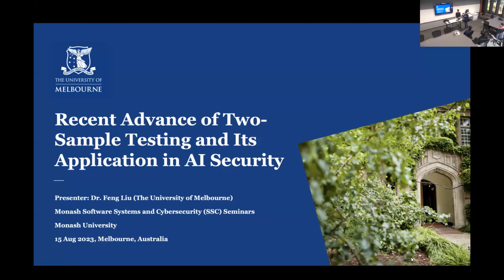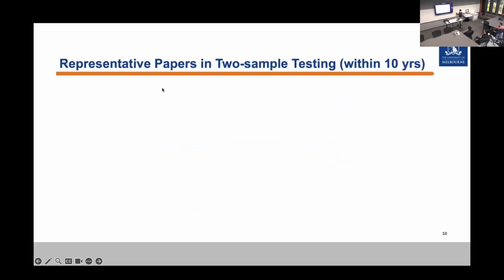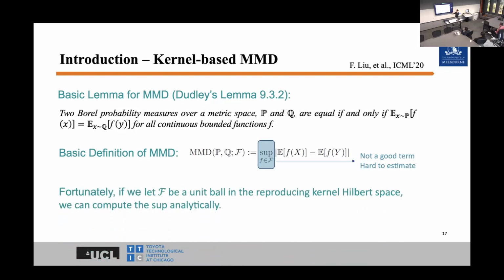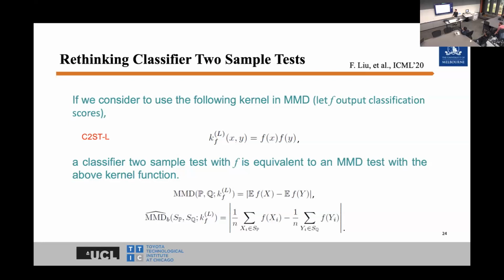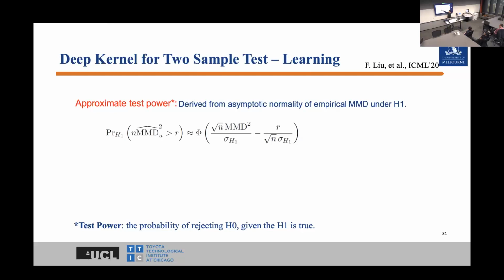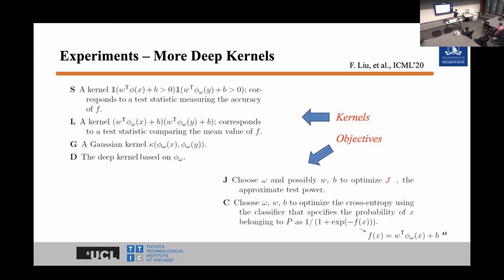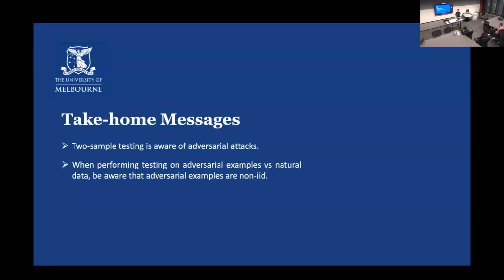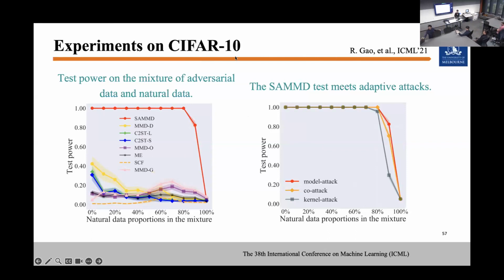Recent Advance of Two-Sample Testing and Its Application in AI Security | SSC Seminars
Presented by Feng Liu

About Monash Software Systems and Cybersecurity (SSC) Seminars:
Be the first to know about software systems and cybersecurity innovations. Gain rare insights from world-leading experts. Free to attend, the Monash Software Systems and Cybersecurity Seminars are your portal to the latest and greatest in the disciplines – from cryptography, blockchain and software design to ethics and values in software systems and cybersecurity.